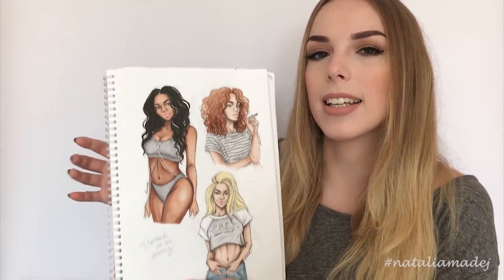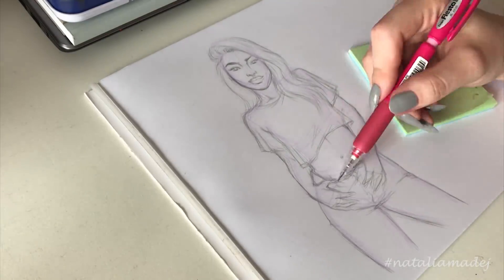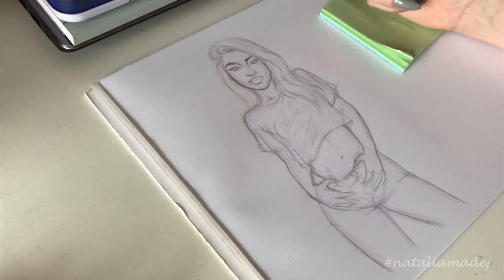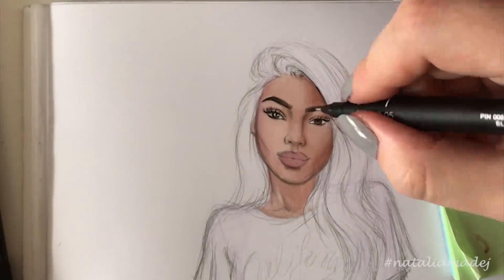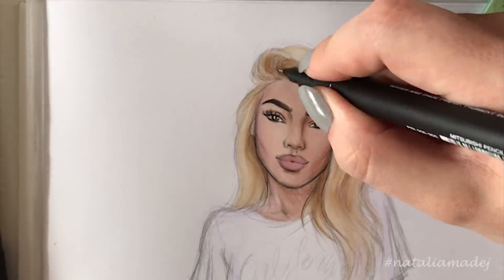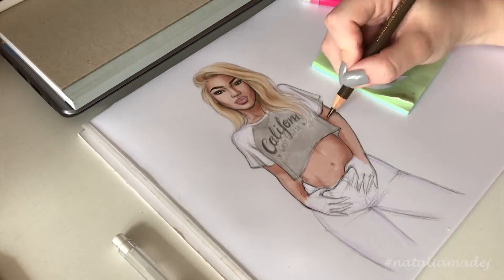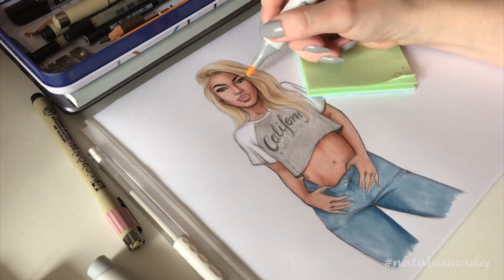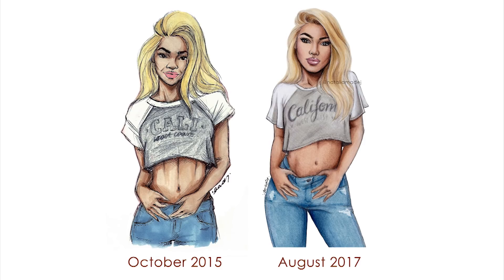DRAW THIS AGAIN: Recreating a Drawing from 2015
▷ MATERIALS I USED IN THIS VIDEO:

PAPER:
- Canson Marker Pad XL

Pencils:
- Prismacolor Col-Erase Lavender
- Automatic Pencil 0.5 3B
- Automatic Pencil 0.5 HB

Fine Liners:
- Micron Fine Liner 0.05
- Micron Fine Liner 0.1
- Uni Pin Fine Liner 0.05

Markers:

PROMARKERS:
Dusky Pink, Almond, Umber, Cool Grey 1, Cool Grey 2, Cool Grey 4, Denim Blue, Midnight Blue

COPIC MARKERS:
E000, E41, E42, B95, B99, E44, RV93

Colored Pencils:
- Faber-Castell Polychromos